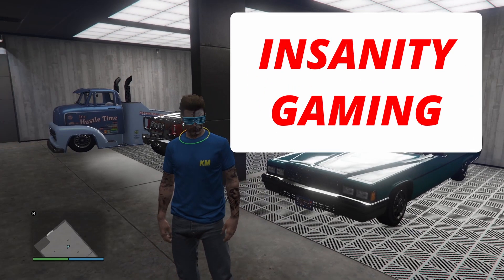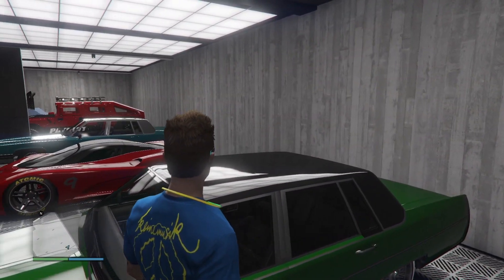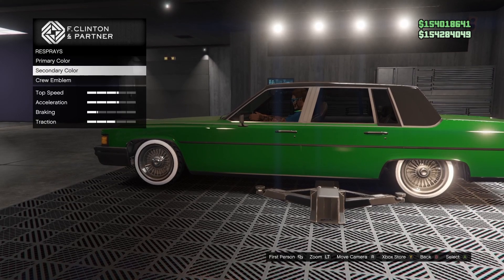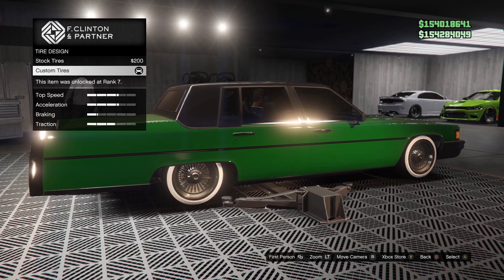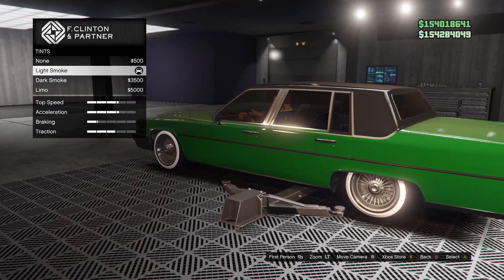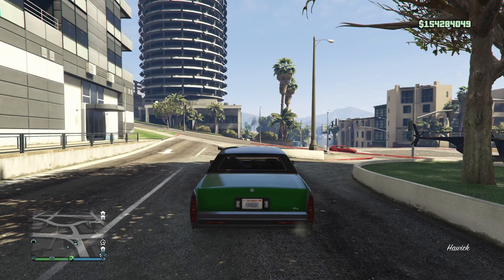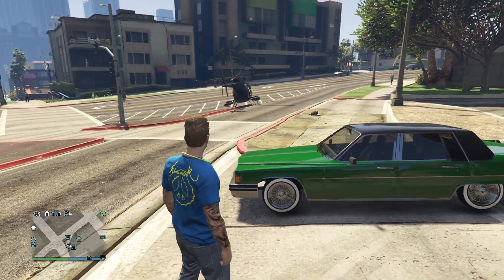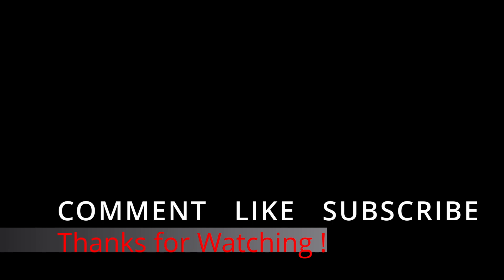MAKE LAMAR'S CLEAN EMPEROR FROM THE SHORT TRIP MISSIONS - How To - Not Expensive - GTA 5 Online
Make a copy of Lamar's clean Emperor for your own garage !  I show you how in this video and its not expensive.  This is Lamar's car from the Short Trip Missions, part of The Contract DLC in GTA 5 Online.  I will leave a link below of the mission ' Seed Capital ' where you can see it for comparison.  All you need is a Clean Emperor and the rest is easy.  They spawn all around the map and you can just take one for free.

Check out my channel for Time Trials,  New CONTRACT DLC  content,  Cayo Perico Heists and Guides, Tuner Car and  *Vehicle Testing* ,  Los Santos Tuners DLC Content  , *Live Streams*,  Rare Vehicles,  Time Trials,   *RED DEAD ONLINE,   and more.